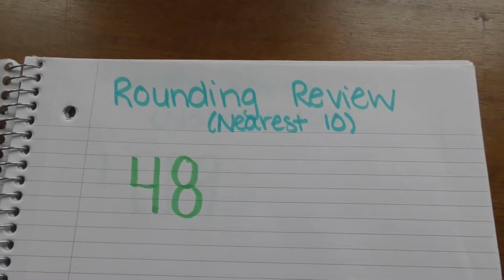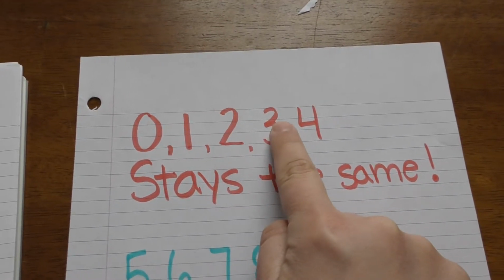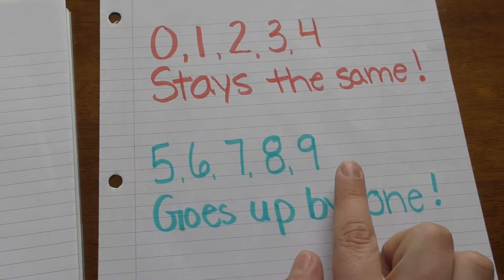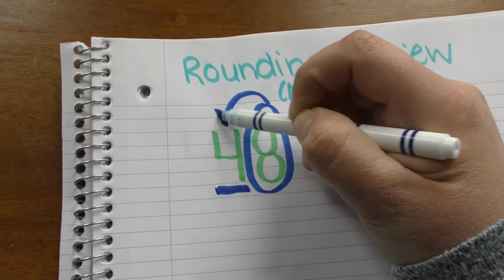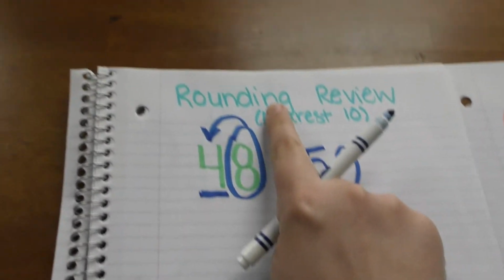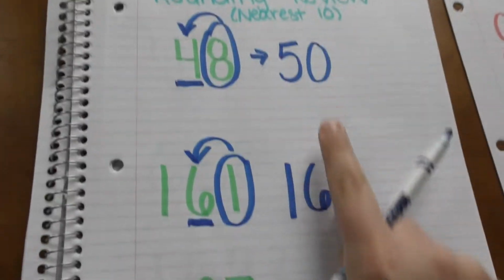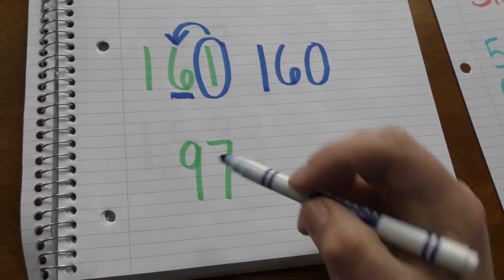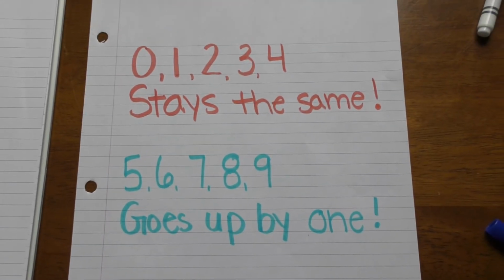Rounding Review - Nearest 10 (3rd and 4th Grade)